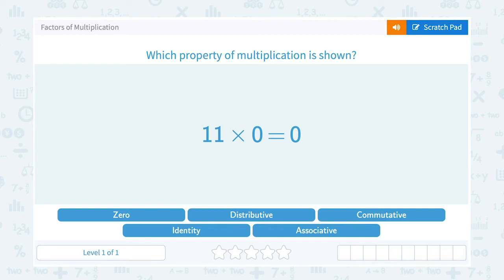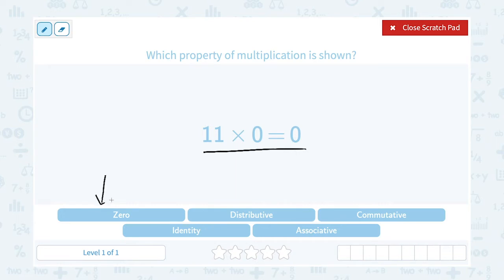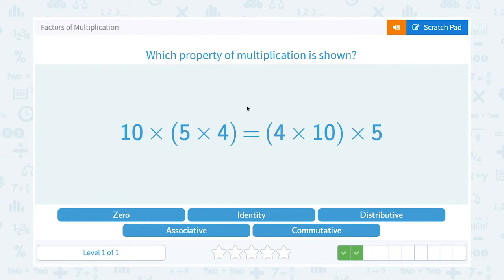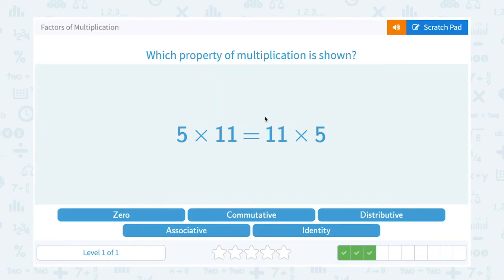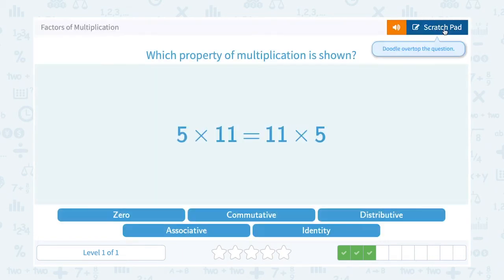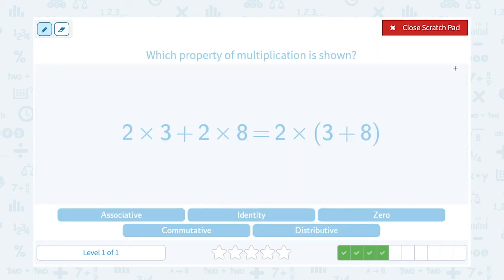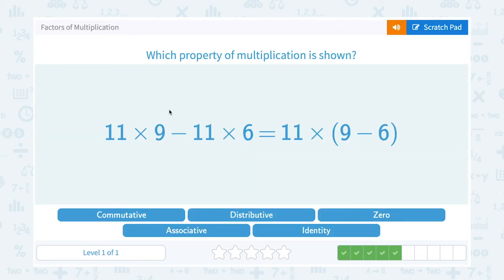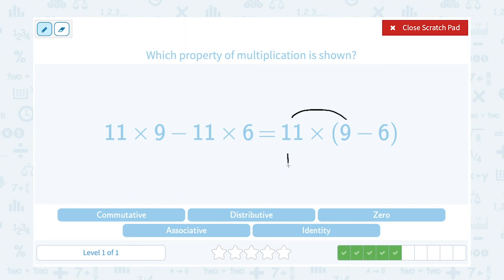6.13 Factors of Multiplication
Factors of Multiplication
Analyze and identify the property of multiplication shown in the equation.